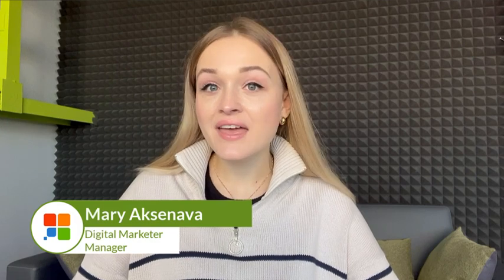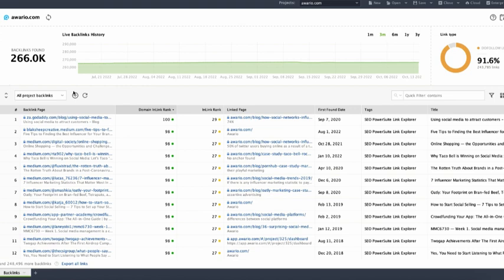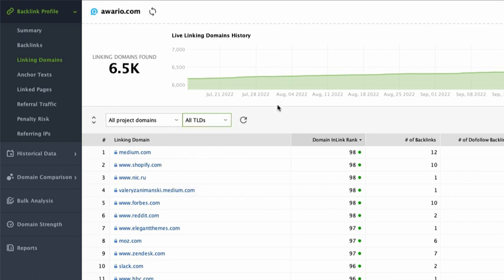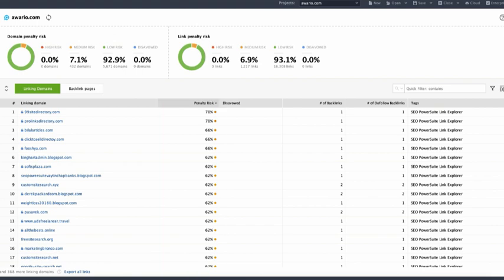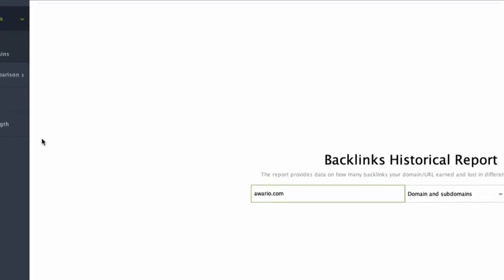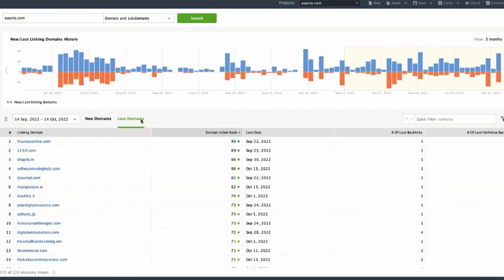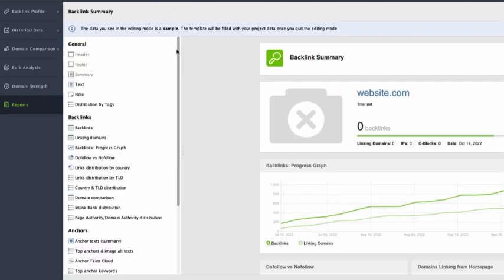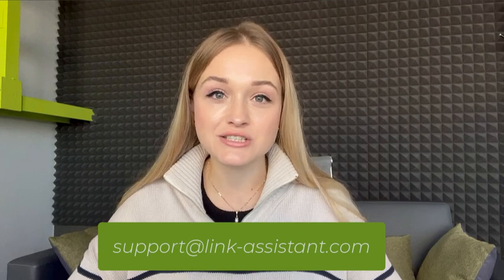How to Use SEO SpyGlass for Backlink Analysis & Research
In this tutorial, you will learn how to use SEO SpyGlass to run a granular backlink analysis and research, spot potentially harmful backlinks and disavow them, spy on your competition and uncover their strategy.

With the crazy 7.1 billion web pages crawled daily, SEO SpyGlass now finds new backlinks faster than any other backlink checker.

💡 Why choose SEO SpyGlass?

✅ Analyze an unlimited number of domains with any plan
✅ Run bulk backlink analysis (for up to 200 URLs)
✅ Use the link intersection tool (to discover backlink gap opportunities)
✅ Run a detailed competitor comparison report
✅ Check the penalty score of your site's backlinks
✅ Track new/lost backlinks
✅ Create professional branded reports for clients.
✅ Works on any operating system - Windows, Mac, Linux

Timestamps:
00:00 Intro
00:49 How to set up your first project in SEO SpyGlass
01:23 The Summary dashboard in SEO SpyGlass
02:13 The Backlinks dashboard in SEO SpyGlass
04:39 The Linking Domains dashboard in SEO SpyGlass
05:06 The Anchor Texts dashboard in SEO SpyGlass
06:04 The Linked Pages dashboard in SEO SpyGlass
06:22 The Referral Traffic dashboard in SEO SpyGlass
07:21 The Penalty Risk dashboard in SEO SpyGlass
08:18 How to disavow a backlink in SEO SpyGlass
10:00 The Historical Data module. The Backlinks dashboard
12:13 The Historical Data module. The Linking Domains dashboard
12:39 The Domain Comparison module. The Summary dashboard
13:45 The Domain Comparison module. The Link Intersection dashboard
14:12 The Bulk Analysis module in SEO SpyGlass
14:51 The Domain Strength module in SEO SpyGlass
15:00 The Reports module in SEO SpyGlass
16:47 How to create scheduled tasks in SEO SpyGlass